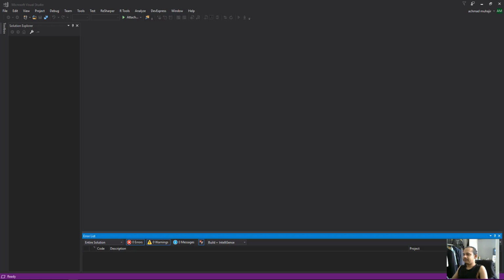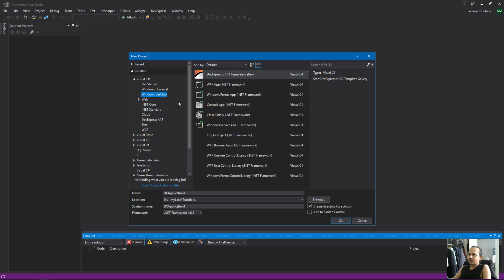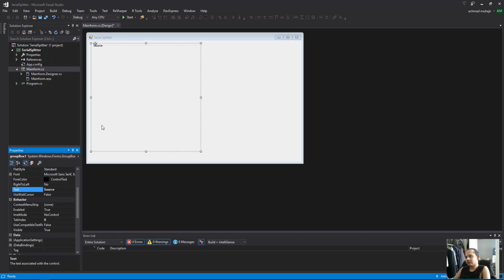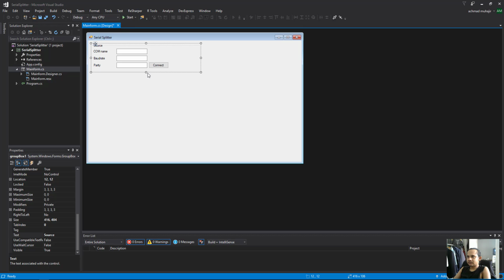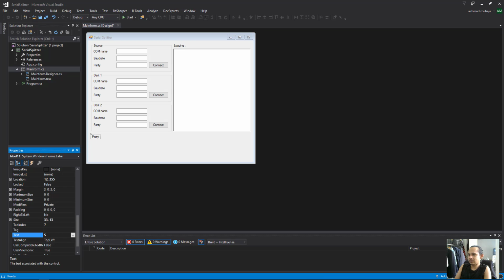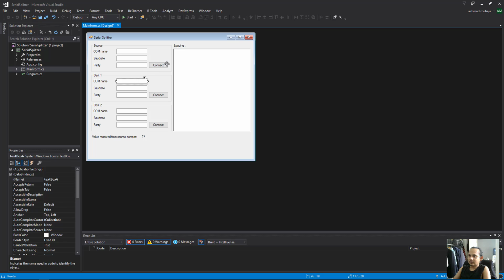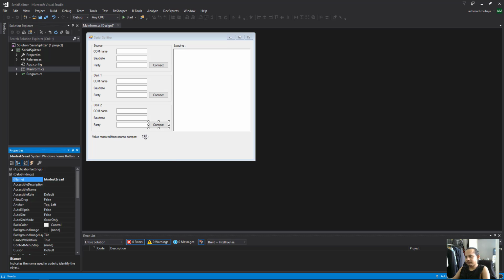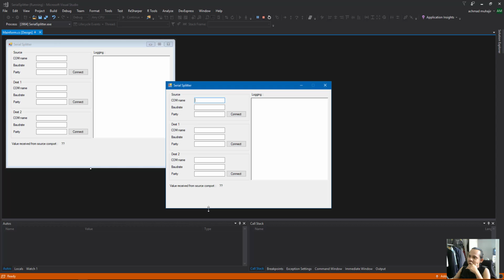Build Our Own Simple Serial Splitter Application - Visual Studio C# (Part. 1)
In this video I just want to share how we build simple serial splitter application on Visual Studio C#. Hope it will useful for you guys...

Source code will posted on Part. 3